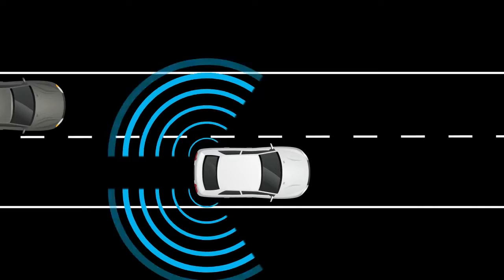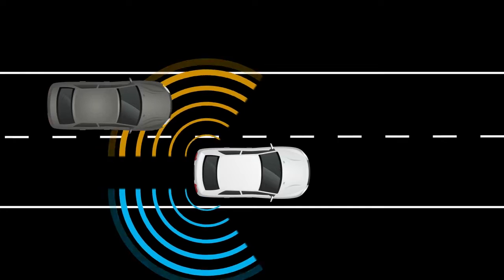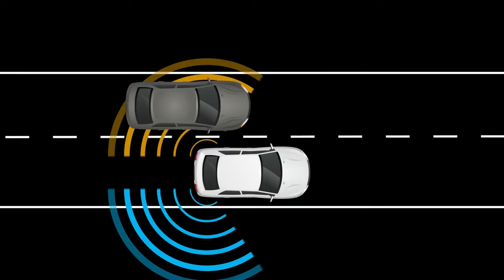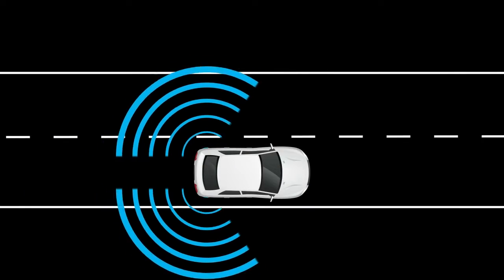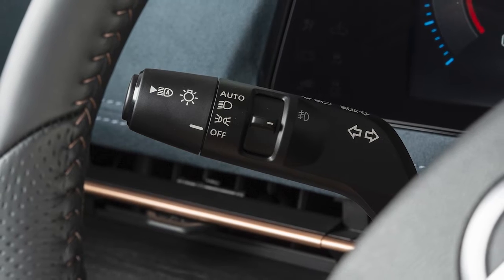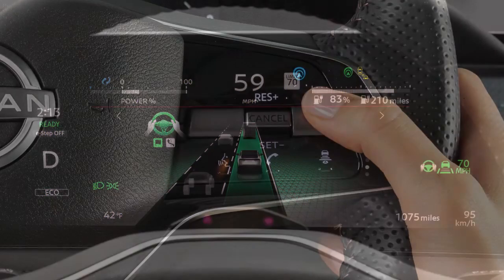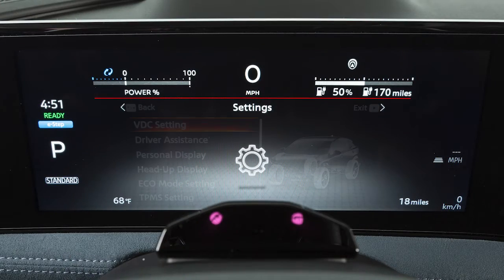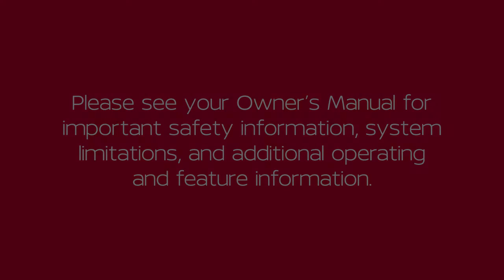2023 Nissan ARIYA - Blind Spot Warning (BSW) and Intelligent Blind Spot Intervention (I-BSI) Systems